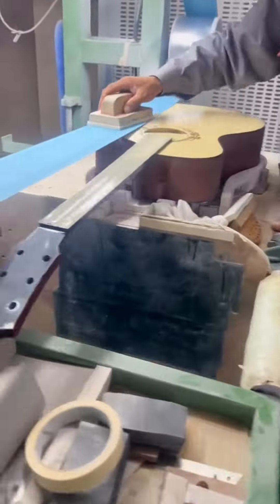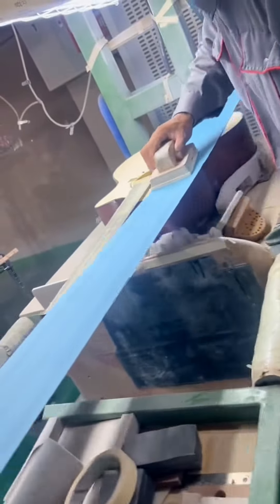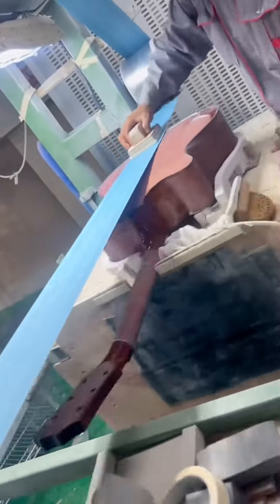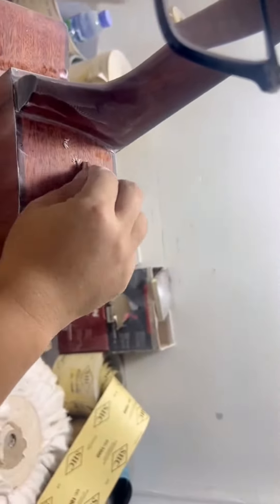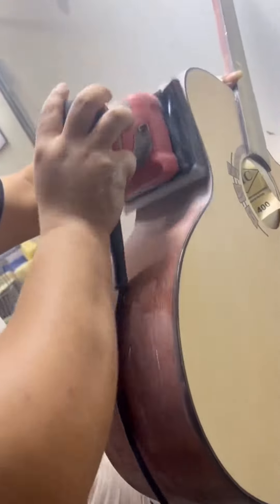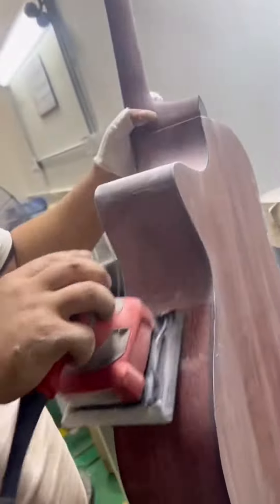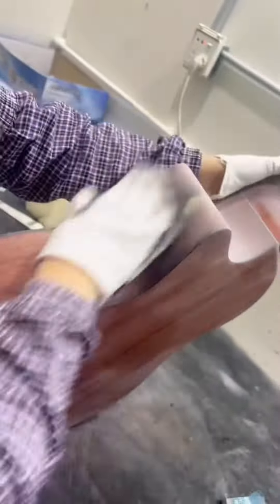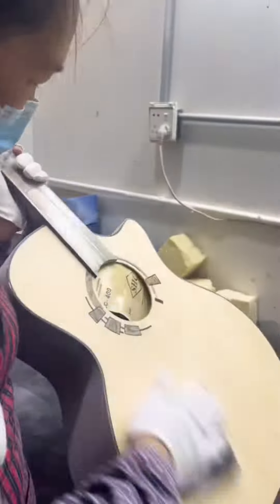Three Rounds of Machine and Hand Guitar Polishing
Fante Guitar polishing involves a meticulous process that can take up to three rounds of machine and hand polishing to achieve a flawless finish. The first step is to use a high-speed rotary buffer with a cutting compound to remove any imperfections or scratches on the guitar's surface. Next, a slower speed buffer with a polishing compound is used to refine the finish and bring out a mirror-like shine.

After the machine polishing, the guitar is carefully inspected for any remaining imperfections or swirl marks. Any areas that require further attention are then meticulously hand-polished using microfiber cloths and a gentle polishing compound. This process is repeated until the desired level of gloss and smoothness is achieved.

Finally, a protective wax or sealant is applied to the guitar's surface to preserve the finish and protect it from environmental damage.